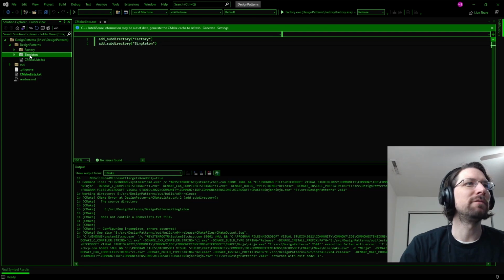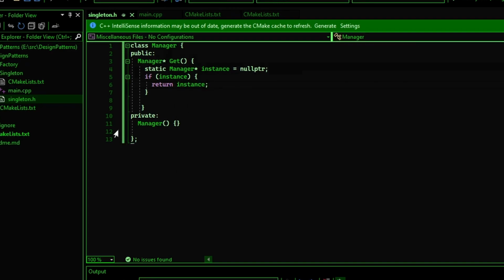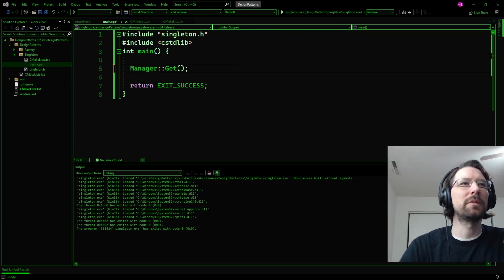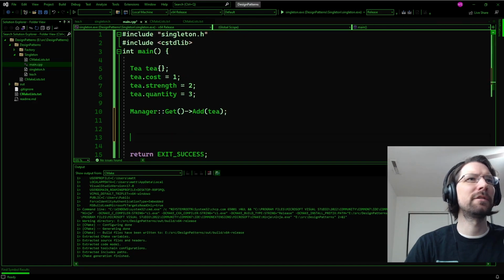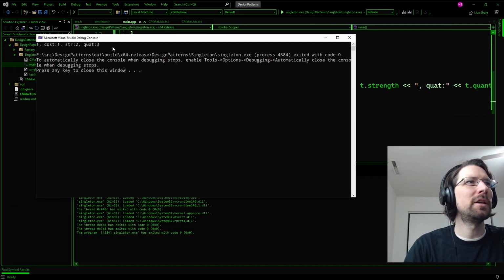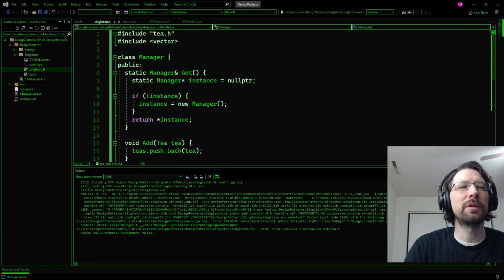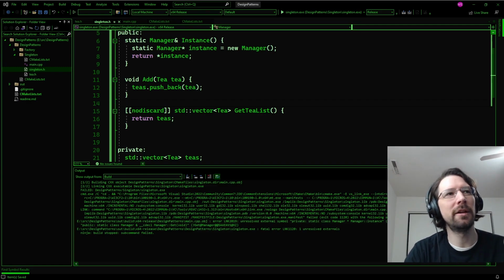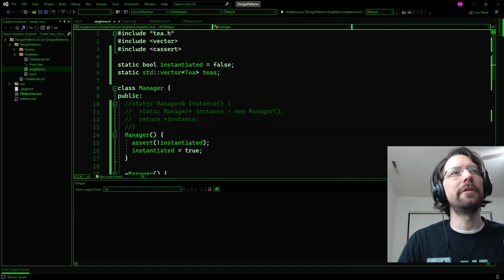The Singleton Pattern - Programming Design Patterns - Ep 2 - C++ Coding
In this episode we introduce singleton, which is a pattern to help create and manage things in your program while only allowing a single instance.
Chapters:
0:00 Intro
0:15 Coding, Talking, Theory
28:20 Outro
Video Written, Edited, & Produced By:
▶ Matthew Early